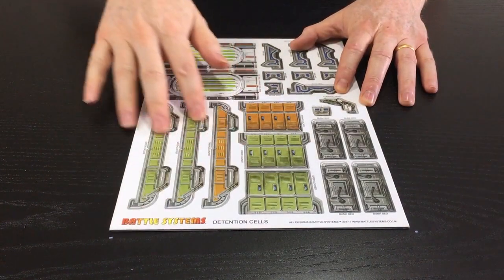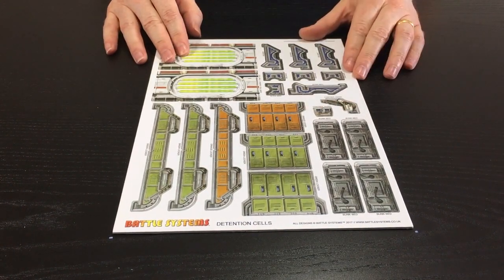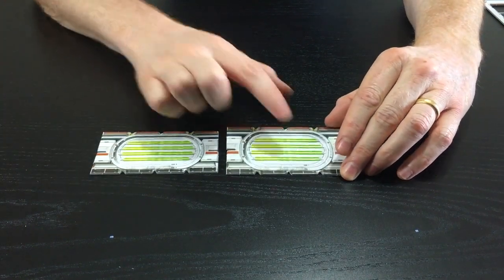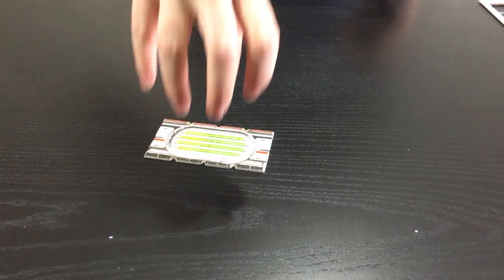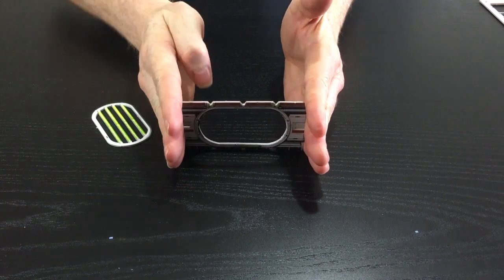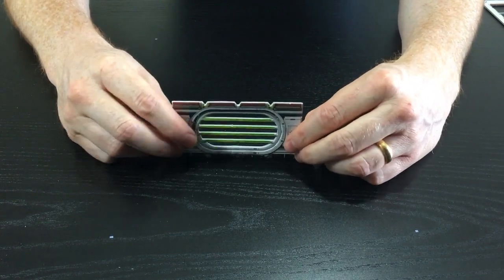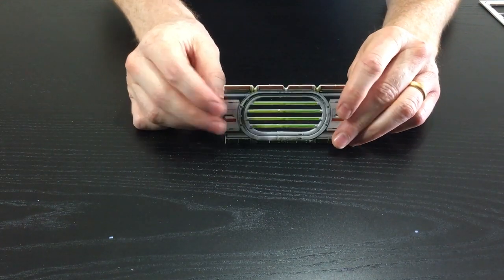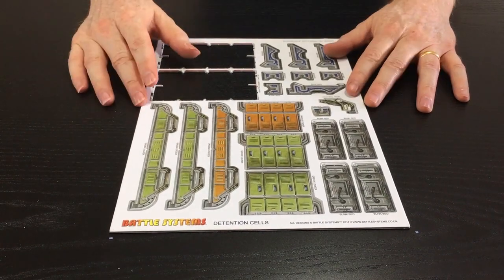Sci-Fi II Assembly - Detention Cells